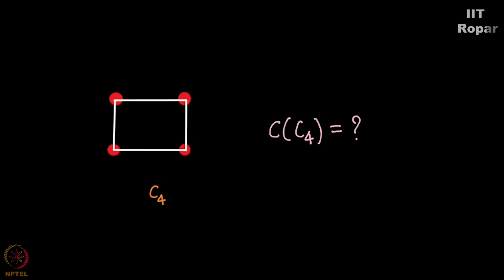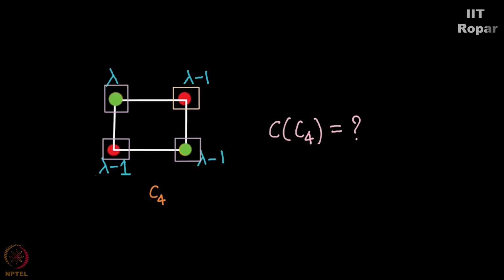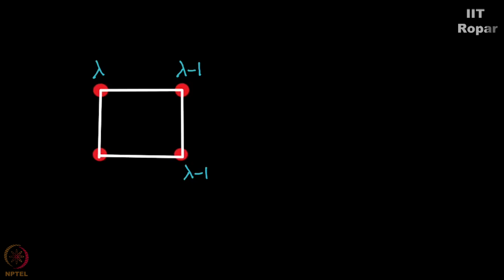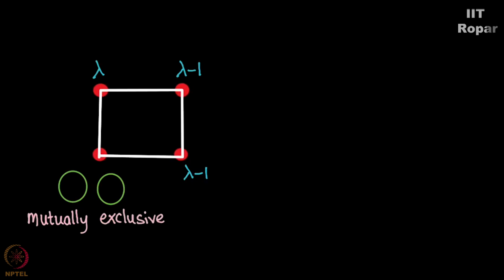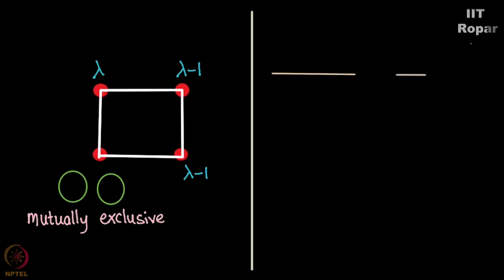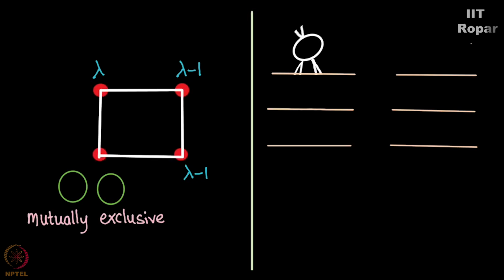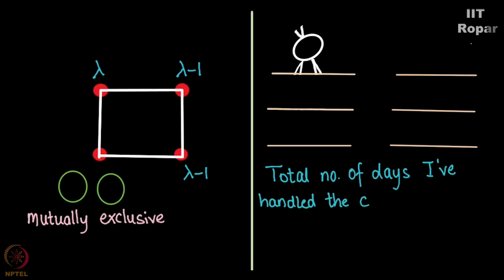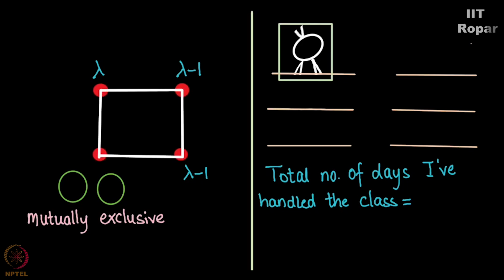Chromatic polynomial of cycle on 4 vertices Part 1